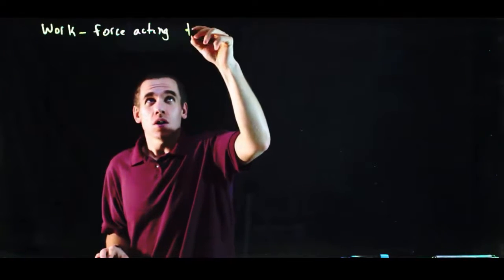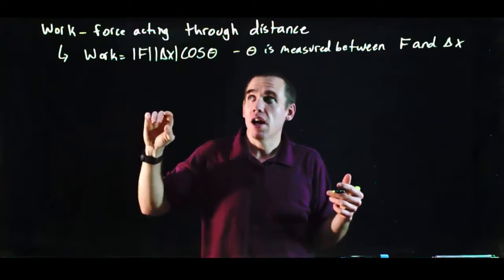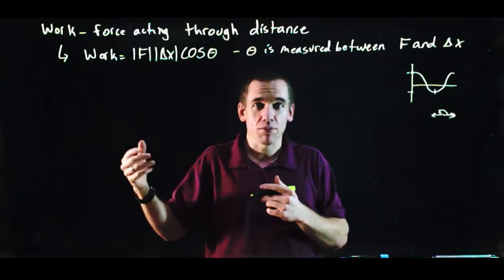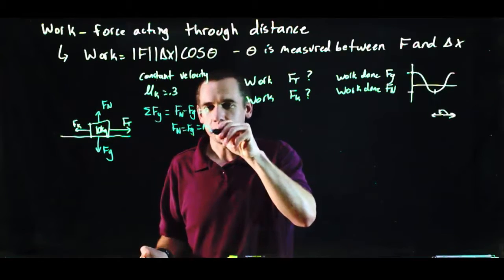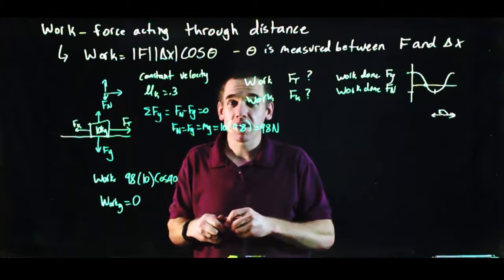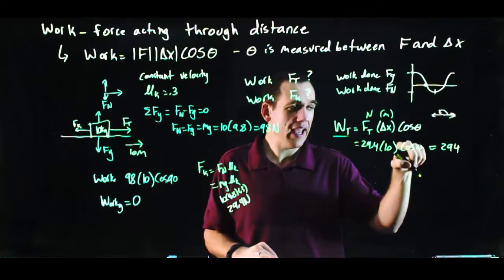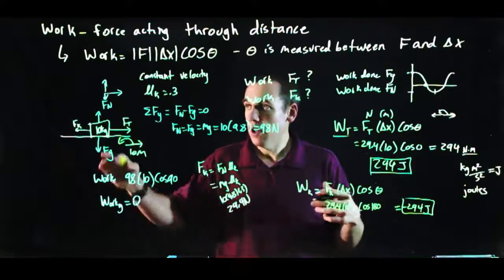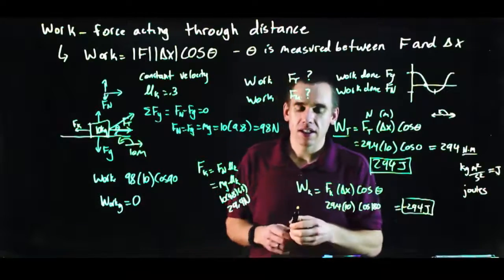Lesson 9.1 Intro to work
The physics definition of work